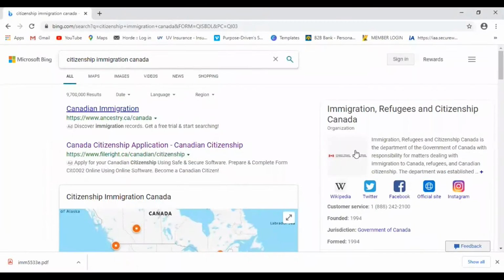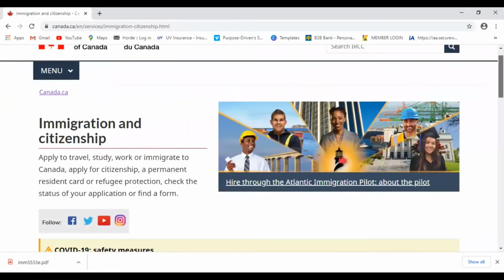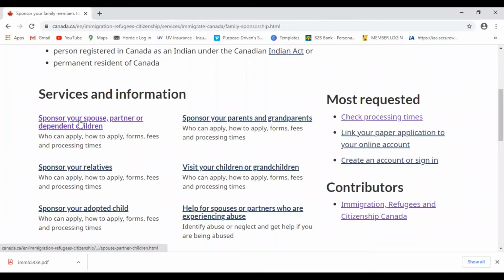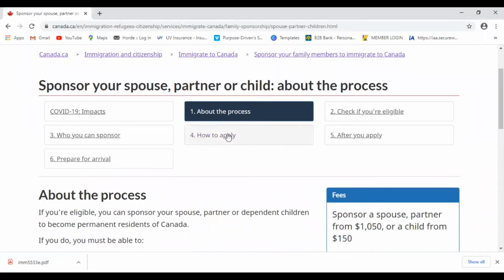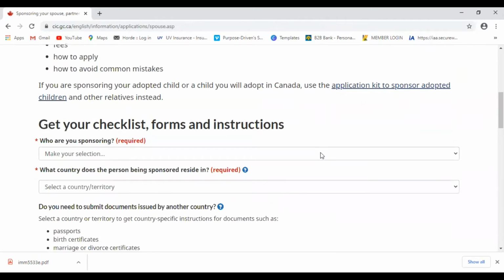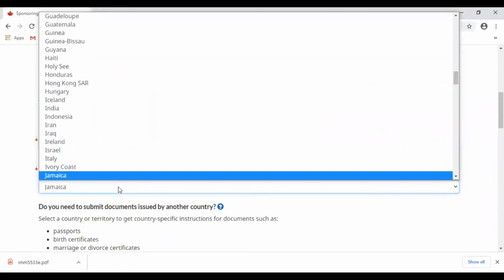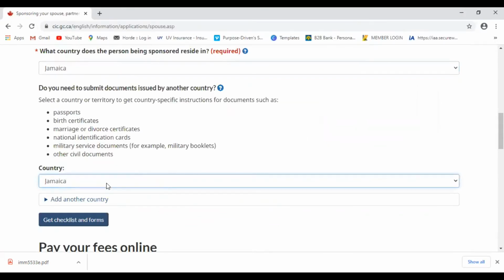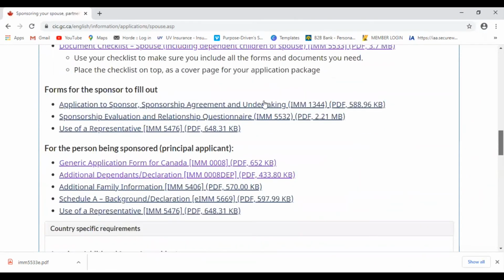How To Sponsor A: Spouse, Common Law & Conjugal Partner, & Dependent Children Under The Family Class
Please see the links below for more information on specific topics relating to the Family Class & Inadmissibility under the Immigration and Refugee Protections Act & The Immigration and Refugee and Protections Regulations

Who falls under the Family Class under the Immigration and Refugee Protections Regulations

Becoming a Permanent Resident under the Immigration and Refugee Protections Regulations

This video was created and published by YGR's INFO CORNER in her personal capacity. The opinions expressed in this video are the creator's own and should not be taken as fact. The validity of any evidence provided should be independently checked for authenticity, and YGR's INFO CORNER takes no responsibility for the actions of those viewing this video.